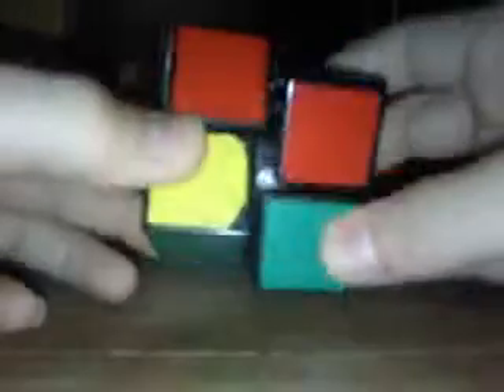How to solve the two by two Rubik's cube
Turn volume all the way up sry the sound was low forgot to change it yolo and comment